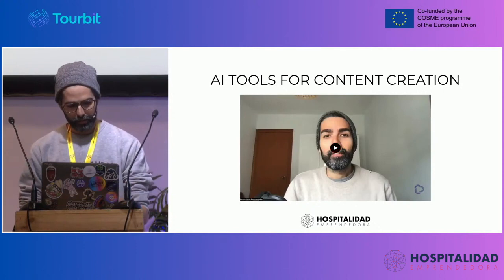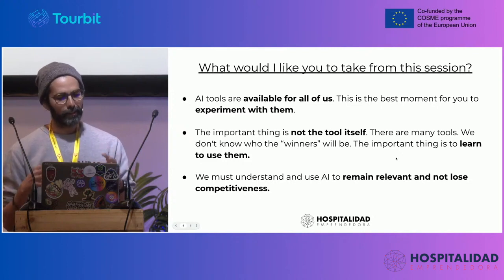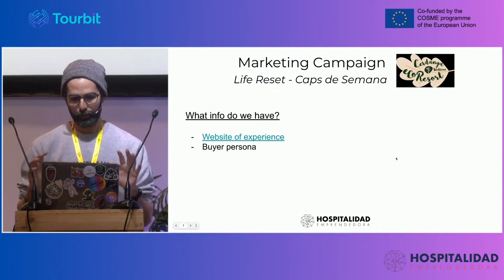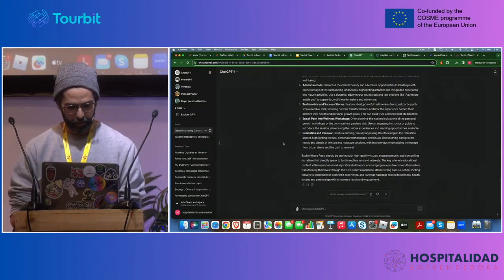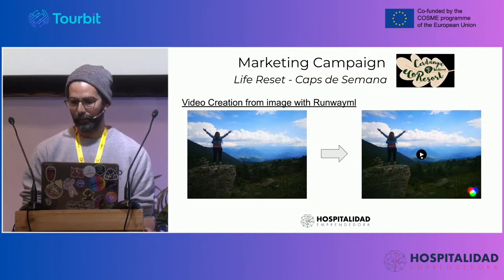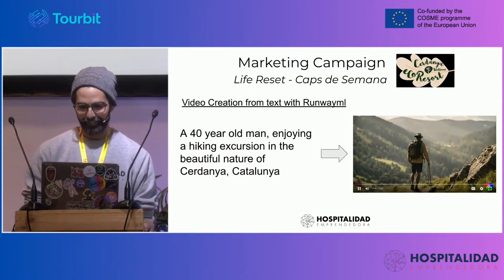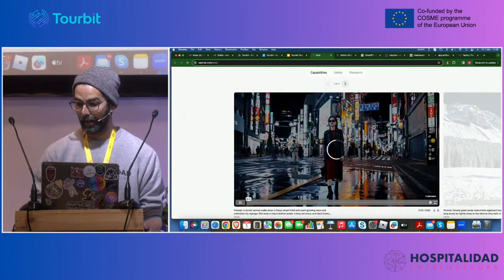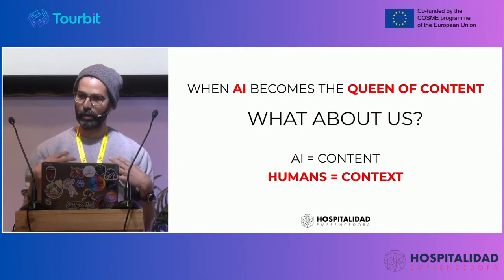AI Tools for Digital Marketing. Masterclass at the Tourbit Final Conference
Gian Franco from Hospitalidad Emprendedora gave this Practical Masterclass at the TourbitFinalConference of the @tourbit-europeanproject5227

The TOURBIT Final Conference is the occassion to learn about  the achievements of this European project aiming to support the digital uptake of tourism SMEs.  You will get acquainted of the most useful solutions that are supporting tourism SMEs to accelerate their digital transformation, understand how a tourism SMEs invests in digitalisation as well as how to make the best out of Artificial Intelligence.